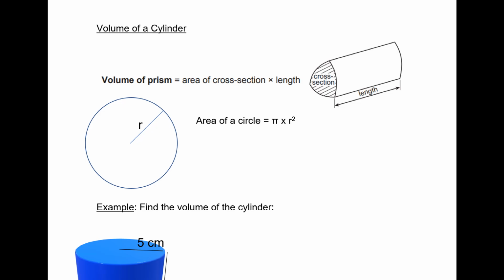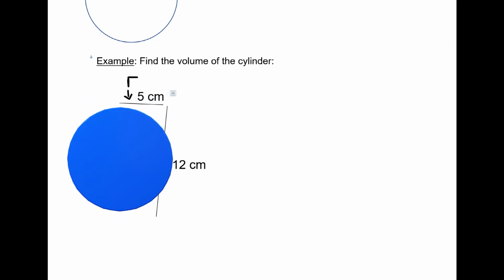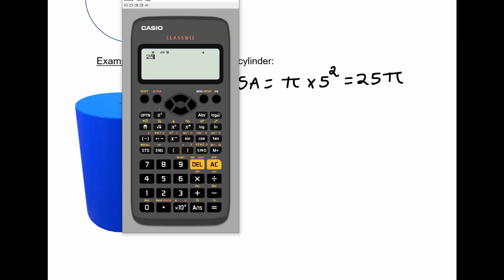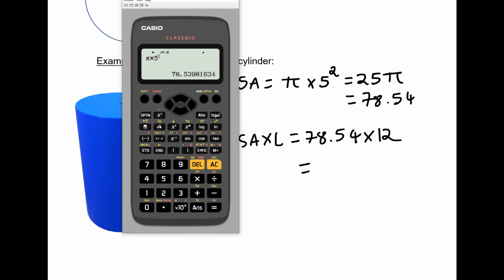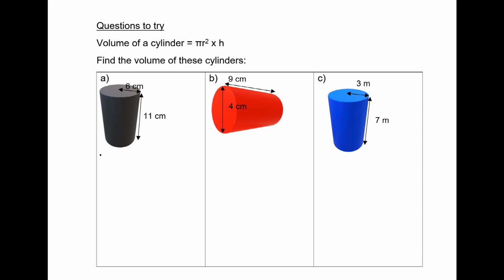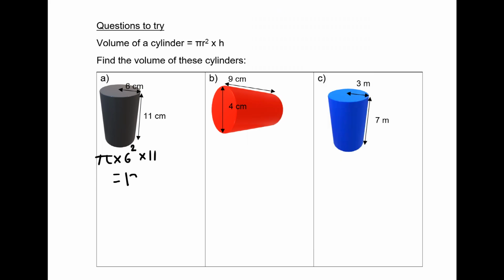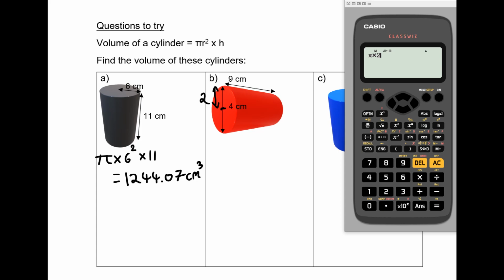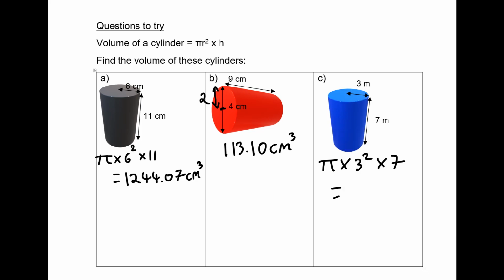Volume of a cylinder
If these lessons help you, you can support Edry Maths here:
Intermediate and Higher only. Link to resources